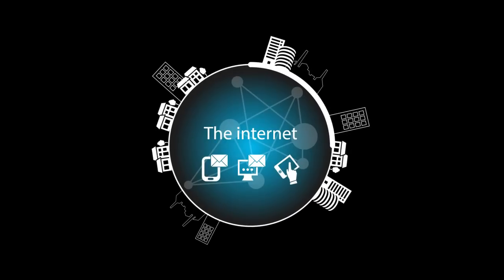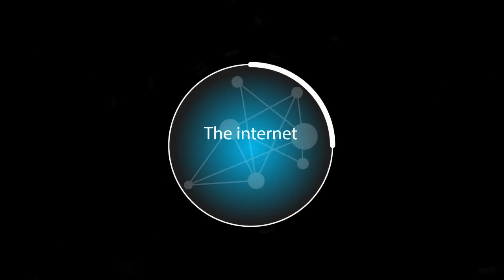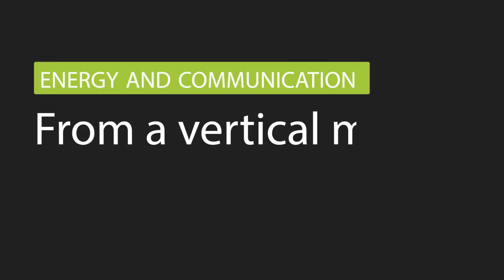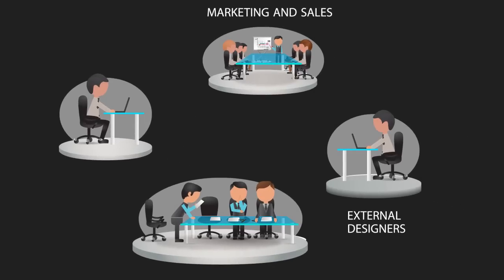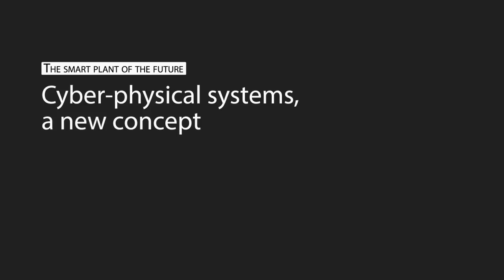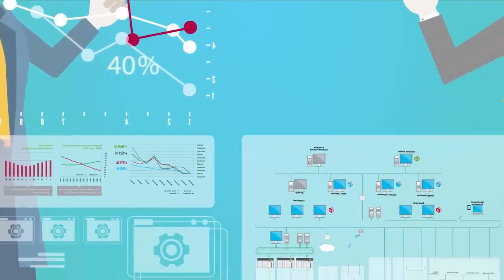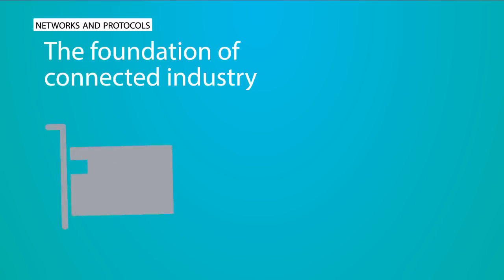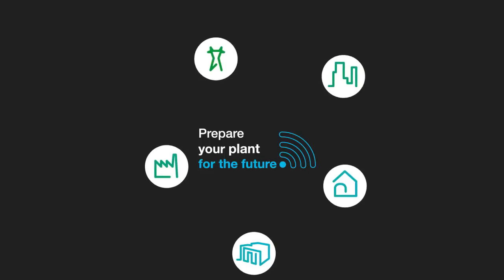SmartPlant and the Internet of Things / IOT - What does it mean (EN)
Schneider Electric is there...where the Internet of Things comes in and what it means for industries. What does the plant of the future look like and why the new industry plant model transforms from vertical to horizontal...cooperating with visionary experts who owns a longterm knowledge in interconnectivity will be key to success for the industry of the past, today and the future.